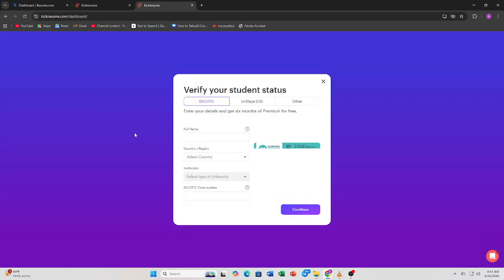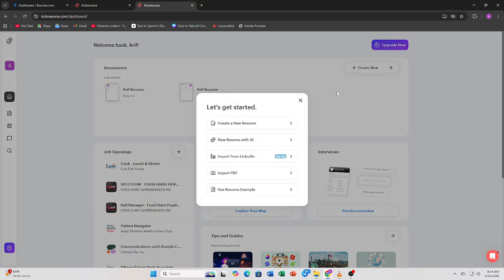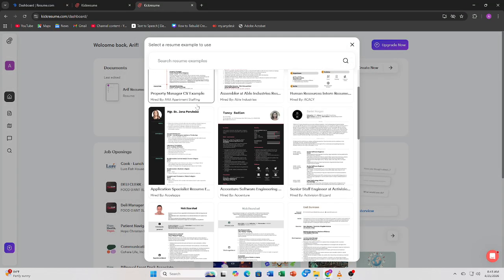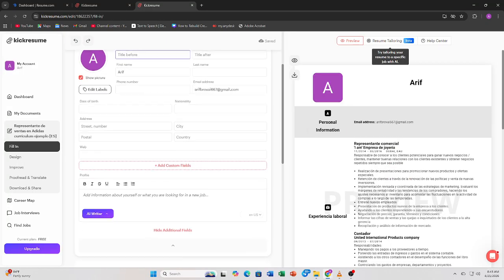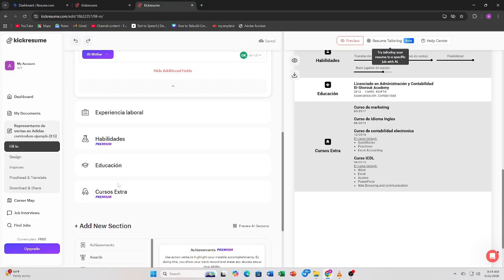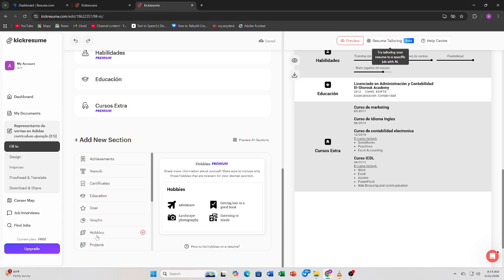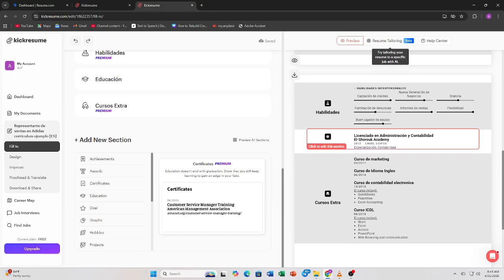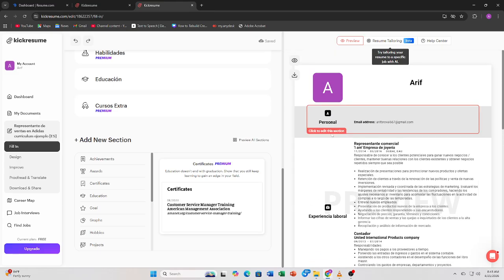how to create resume for students kickresume full guide 2026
Learn how to create a professional student resume using Kickresume in this full guide for 2026. This step-by-step tutorial shows you how to build a strong resume even with little or no work experience.

Kickresume makes it easy to create modern, ATS-friendly resumes with ready-made templates and AI writing tools. In this guide, you’ll learn how to choose the best template, add your education, highlight your skills, and include projects or extracurricular activities effectively.

We’ll also cover tips to make your resume stand out, avoid common mistakes, and improve your chances of getting internships or entry-level jobs.

Whether you're a high school student, college student, or recent graduate, this tutorial will help you create a professional resume quickly and easily.